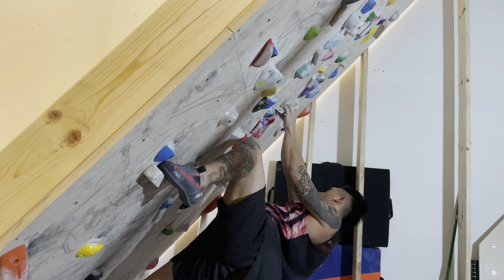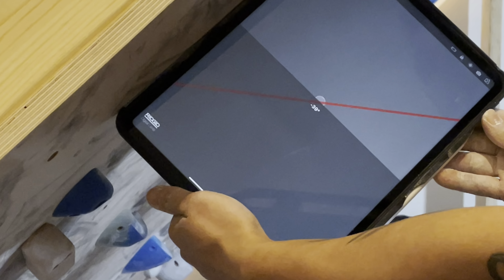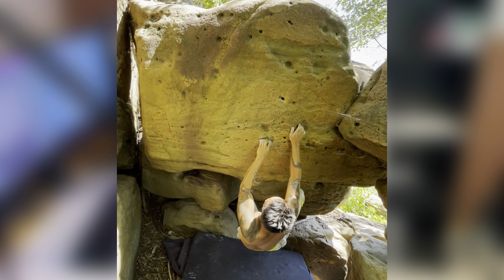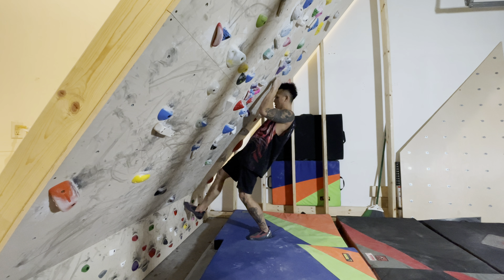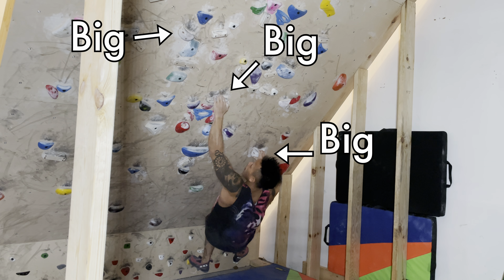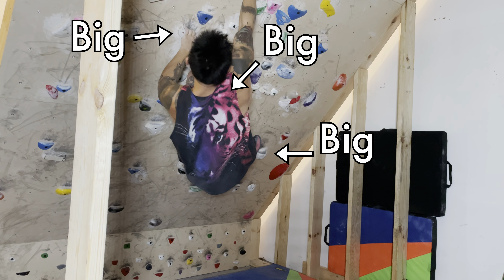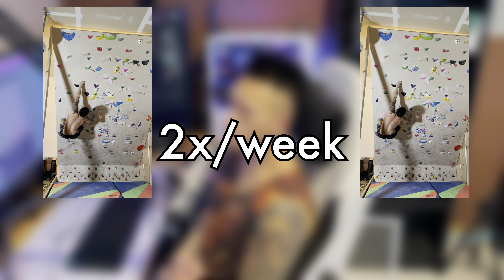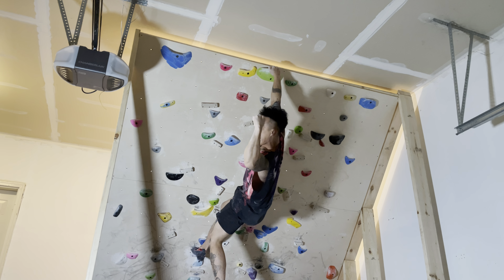Intro to Board Climbing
Board climbing intro vid.